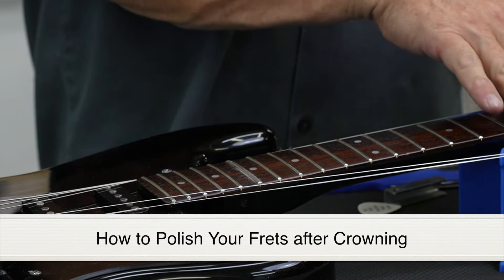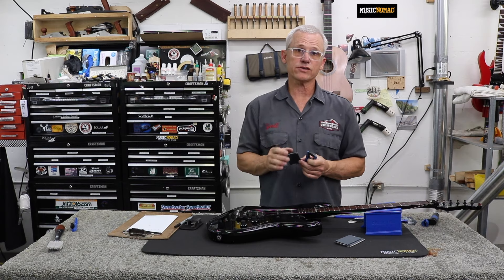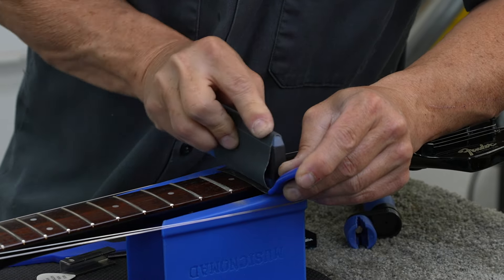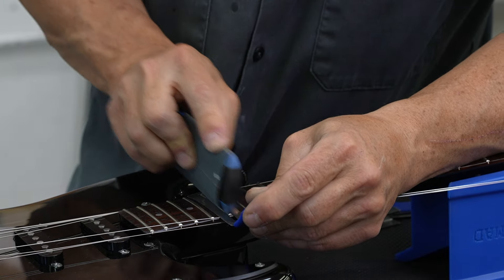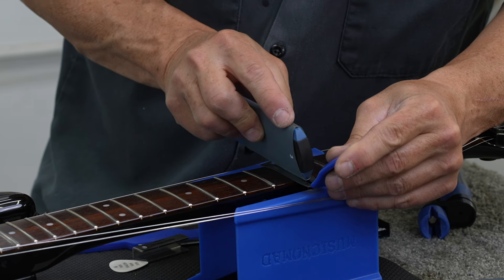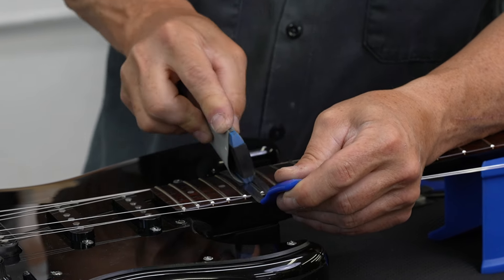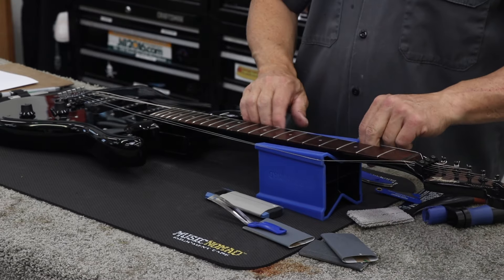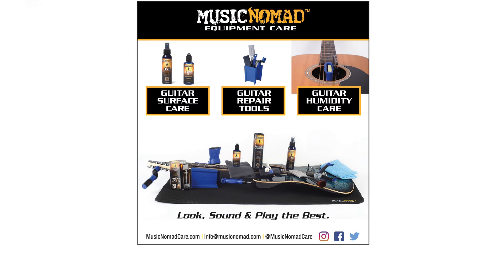How to Fix Isolated Guitar Fret Buzz Step 5 of 5: Polish Your Guitar Frets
In this 5 part series, learn how to fix isolated fret buzz. Learn to spot level, crown and polish with MusicNomad's easy to follow how-to instructions anyone can follow to make their guitar sound and play the best. You usually don't want to kill your buzz, unless it's fret buzz.

In this Step 5 of 5 videos, MusicNomad teams up with master guitar tech Geoff Luttrell to walk through the process of polishing your frets after crowning. The process is the same for all electric, acoustic, classical and bass guitars. Follow along with your own guitar and you will be amazed that yes you can do fretwork on your own guitar.

Check out MusicNomad’s Fret Care Hub for lots of how to videos, frequently asked questions and info on MusicNomad’s Fret Care Tools.